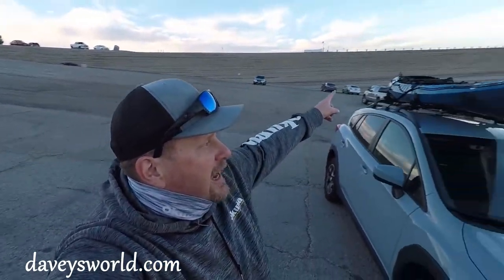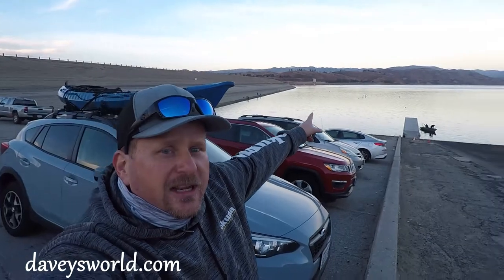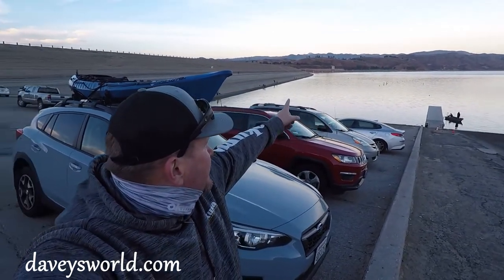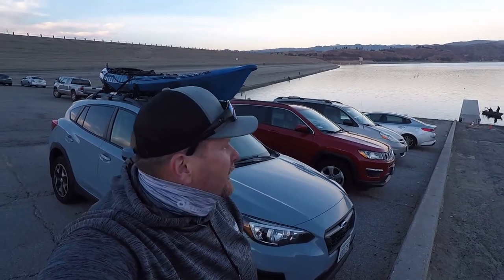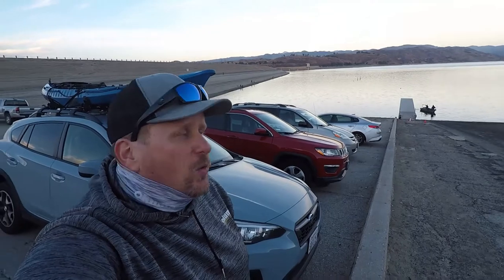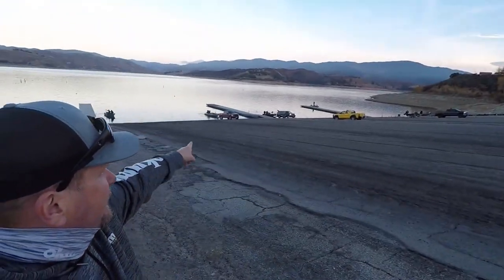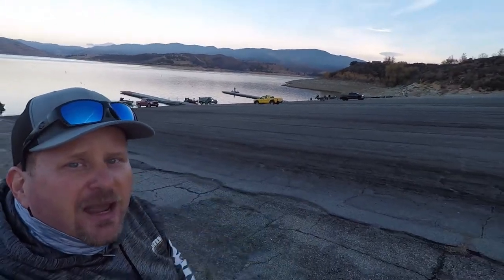Kayak Fishing Launch Sites | Castaic Lake | Where to Go Kayak Fishing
In continuing my plan to video each of the kayak launches I go to, this week I was kayak fishing at Castaic Lake.  Castaic Lake is a well known lake that is known for BIG FISH!  There have been monster Largemouth Bass and Striped Bass caught at Castaic Lake.
Castaic Lake is a really large reservoir that is found about 40 miles north of downtown Los Angeles.  It is really easy to get to, but a little harder to actually get to as far as launching your kayak goes.
First off, the cost of Castaic will run you about $18.  $11 for the standard entry fee and another $7 for launching.  Overall, not too bad at all.  Now comes the quagga inspection.  Castaic Lake seems to be very strict on their inspections.  I had to pull down my kayak off of the roof for a physical and visual inspection.  No problem at all, but just a little longer to get to the water.  There is a little paperwork to fill out, but once you are cleared, you are good go to.  They will turn you around and send you on your way if they even find a few drops of water on or in your kayak, so be sure to take the time to be sure you boat is dry before making the drive.
The launch consists of a concrete ramp.  A REALLY BIG concrete ramp.  The ramp is wide and very steep.  There is a little no-trailer parking area off to the left of the ramp that is perfect for kayak launching.  A small walk to the water with your cart and you are set.  You can also drive down the ramp and drop your kayak at the waters edge then go back to park.
Overall, it is a great lake for kayak fishing.